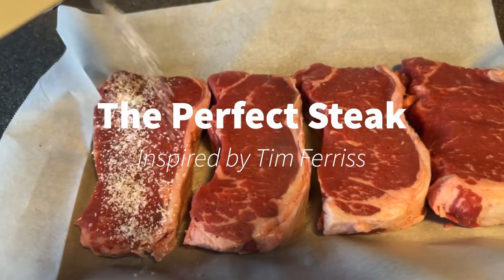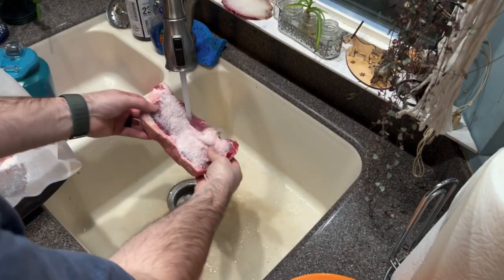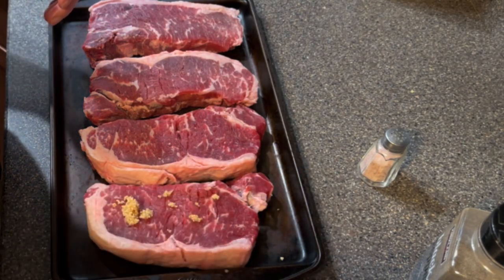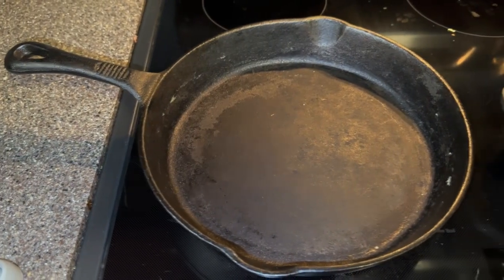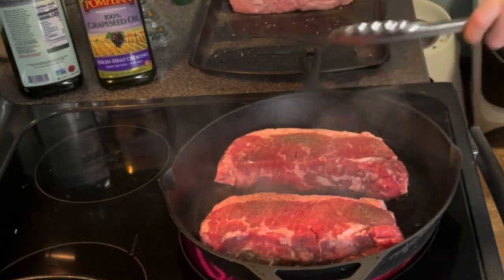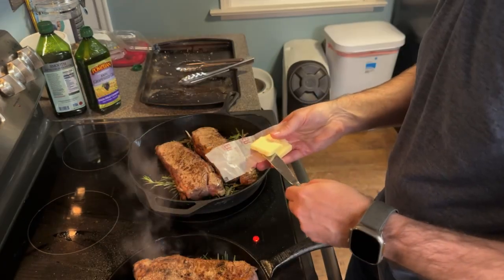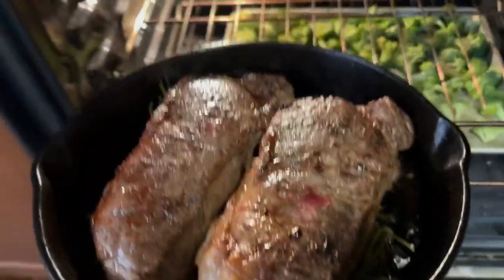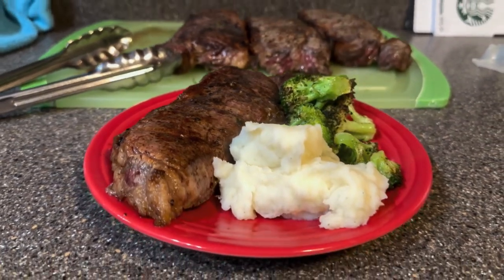The BEST Steak Preparation Method: Tim Ferriss-Inspired Oven-Baked Method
Embark on a culinary journey with us as we draw inspiration from Tim Ferriss’s legendary steak recipe. 🍽️ In this video, we put our own twist on Tim’s method, combining the art of searing and the science of oven baking to achieve mouthwatering perfection.

Discover the secrets to the perfect sear and the ideal oven bake, all while incorporating Tim Ferriss-inspired culinary tips. We share insights into oven-cooked steak that will elevate your home cooking game. From perfectly seared steak tips to the nuances of searing and baking, we’ve got you covered.

Join us as we explore the best steak cooking methods and delve into the world of oven-baked steak secrets. This isn’t just about following a recipe; it’s about mastering the art of searing and baking steak to perfection, with a dash of Tim Ferriss’s cooking inspiration.

Uncover the hacks, techniques, and best practices that make @timferriss ‘s steak recipe legendary. Whether you’re a seasoned chef or a home cook looking to up your steak game, this video is packed with insights that will leave you craving the perfect pan-seared steak.

🔗 Dive into the world of culinary excellence with our Tim Ferriss-inspired steak adventure!